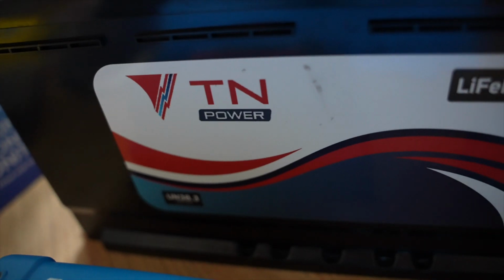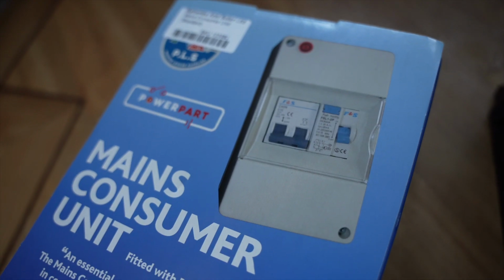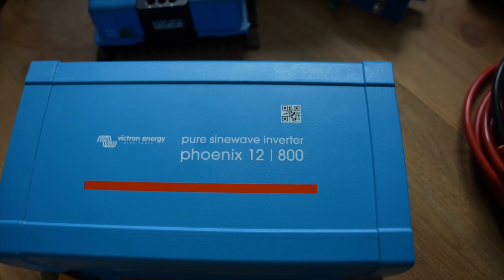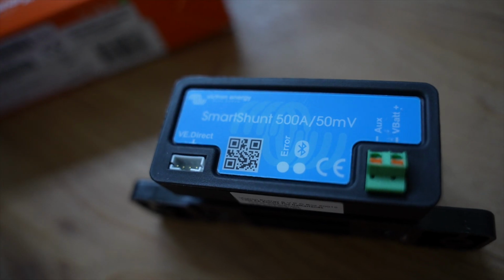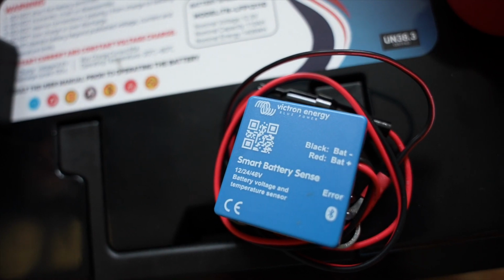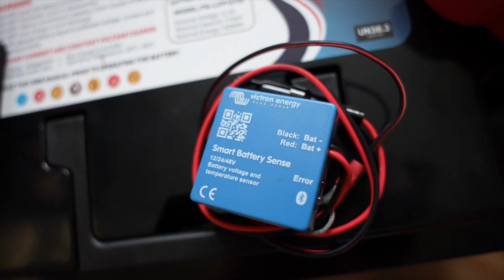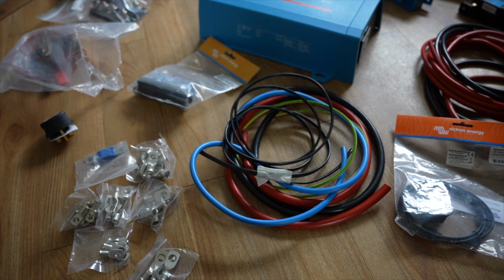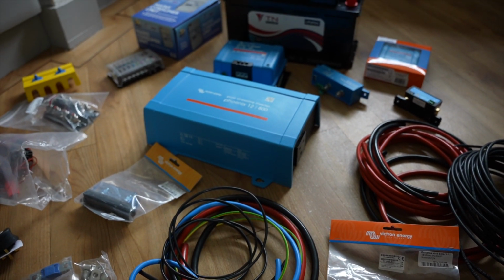New electrics for my VW Transporter T6 Campervan - 12v DC and 240v - What have I chosen?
Installation videos coming soon, along with why I chose these components.
I will go into much greater detail in future videos, explaining each component.

Why Victron rather than CTEK or Renogy?
Why Lithium Phosphate rather than AGM, Gel, Lead Acid etc?

Im looking forward to fitting these parts, once my sound deadening  and insulation is completed (video soon) and beable to add some interesting devices to make our van life a good one.

Fitting the Victron components purely utilising the T6 front seats (captain seats) will be a challenge, however i think/hope im got it figured out.

A camper van is the perfect vehicle in Covid times.

The year of the staycation, is this the ideal vehicle? 2020 was not a year to be going overseas, nor is 2021, therefore a holiday in the UK has been much more popular.

We have some wonderful places to explore, Devon and Cornwall have seen visitor numbers increase greatly and the number of Transporters on the road is a testament to how highly regarded these vehicles are.

I have bought a T6 Kombi Highline which I will be turning into a Campervan. There will be many videos featuring van electrics, upgraded headunit / stereo system, sound deadening and insulation.
But what interior? Full camper or a removable unit such as Slidepods, Infinity Customs, Forty Winks, Woodys Wagons etc. I need to take a look at these and decide.
I will need to choose a diesel heater, do I go cheap Chinese or a bigger brand such as Planar, Webasto, Eberspacher?

Some ESSENTIAL items for you to have to keep safe in your van

Firexo 7 in 1 Extinguisher
5 in 1 Fire Extinguisher
Fire Angel Smoke Alarm
Fire Angel Carbon Monoxide Alarm

Whether you have a T5, VW T5.1, T6, T6.1 or even an older T2, T2.5, T4, the VW Vanlife scene is amazing, with so much help and assistance available for whatever project you wish to attempt. Panel van, Kombi, Converted Camper or VW California Beach or Ocean, enjoy the freedom van life brings.

The  @Staycation Lifestyle  van conversion is coming along nicely.

I bought a VW Transporter T6 Kombi Highline van 140bhp diesel SWB with tailgate.

Slowly turning it into a camper van / day van with bed. I will also need something for cooking, cooling, sleeping, drinking ?? Choices to be made.

I have lots more to do though, I have a new electrical system, using Victron components and a Lithium LIFEPO4 battery, so I obviously need to install some power devices. I have a new sound system, with Focal speakers and ibus 2.1 amp, Playstation PS4, which will be removable, TV's on headrests.

Lots for me to look forward too and it would be nice to take you on the journey.

Please do let me know if you have any ideas or suggestions.
Vanlife for me is just beginning, it's a great adventure and I'm loving it. 😍

There are many great camper adventures to come

Thanks must go to the following:
- Sourcing my van, providing advice and soon a paint correction and detail
- Advising me with many of my leisure equipment purchases, including my Thetford toilet
- Quality advise on my sound system upgrade
- Suppliers of my Halo roof and ply products
- 1st class advice and guidance on my electrical system install
- Seat covers, carpet, roof straps, changing mat
Transporter HQ for my tailgate struts
Kiravans for my Swivel Seats

If your looking for some free places to stay, have a look at the Britstops book
Many choices of places to park up overnight and stay in their carparks including pubs, restaurants, adventure centres and even vineyards and breweries.

Amazon Audible is great for listening to books on longer journeys, I have used it for years.
Free 30 day trial

Carista is available from Amazon

Im a member of Devon & Cornwall Transporters. Have a look at the Facebook group and come along to meet the other friendly members